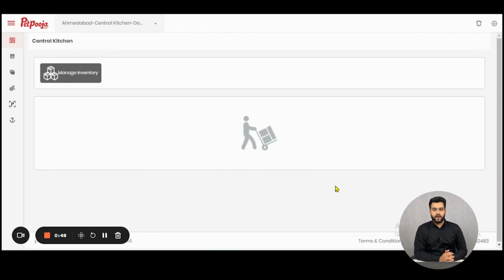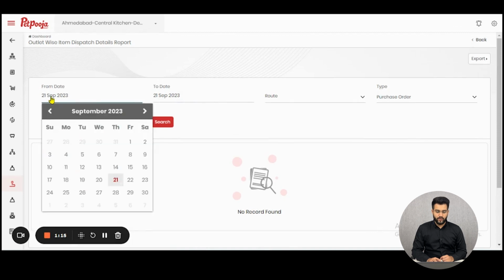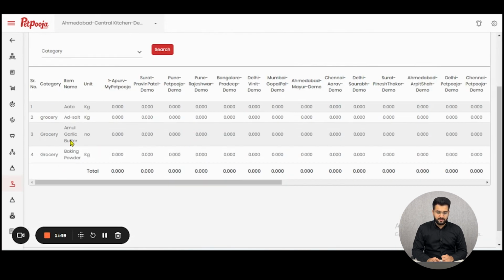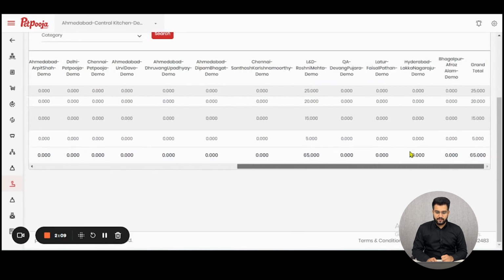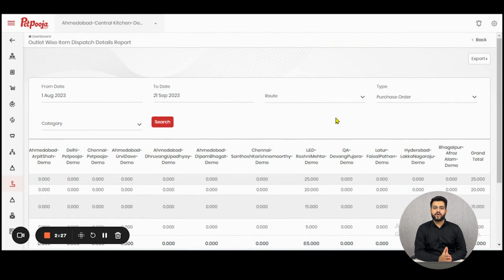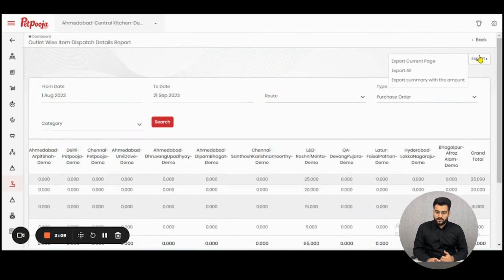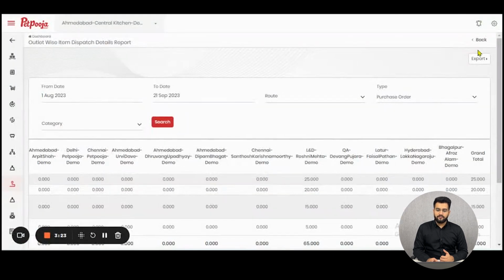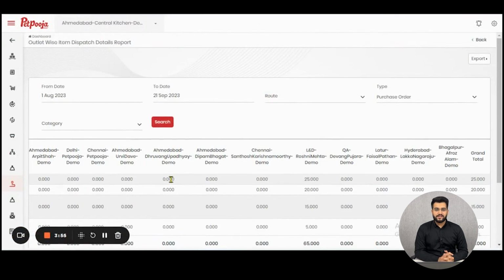Petpooja | Outletwise Item Dispatch Report | English